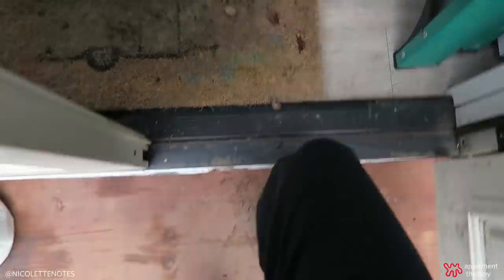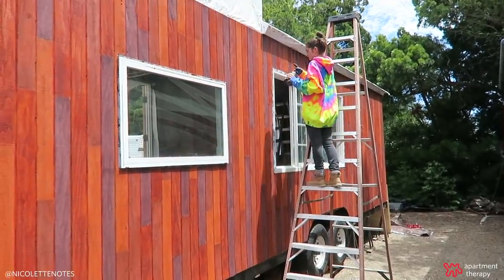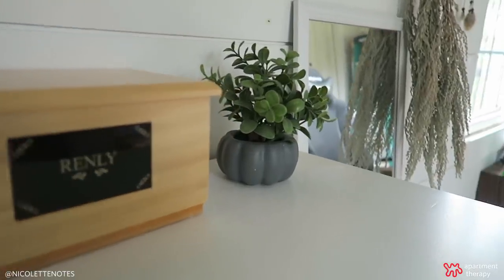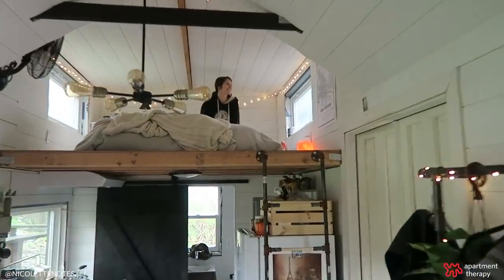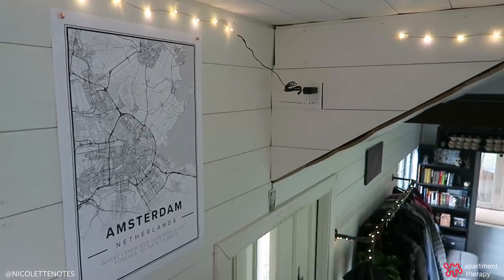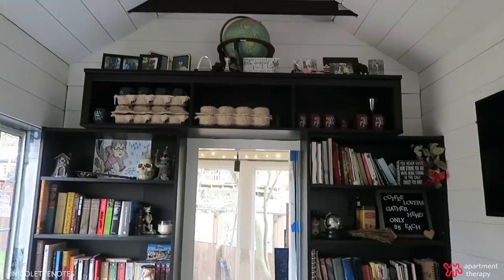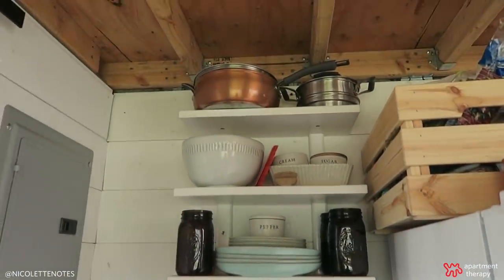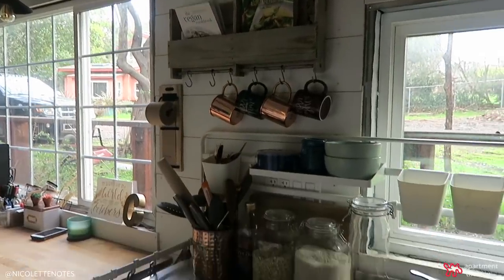Nicolette + Michael's DIY Tiny House | Tiny Tours | Apartment Therapy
Nicolette and Michael built this 318 Square-foot house in 7 months entirely by themselves.  From the sub floor and walls, to the bathroom and kitchen, they designed and created every square inch of this house.

See full post with more tips, links, and resources on the Apartment Therapy